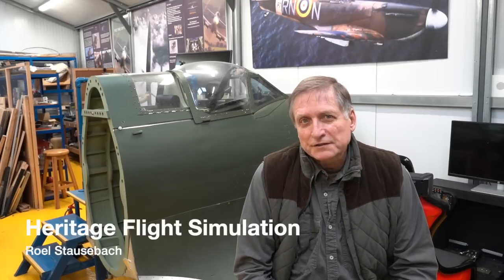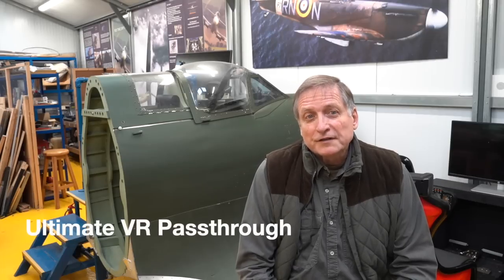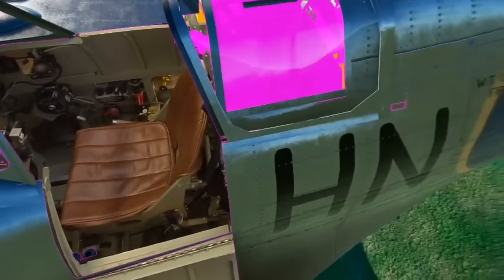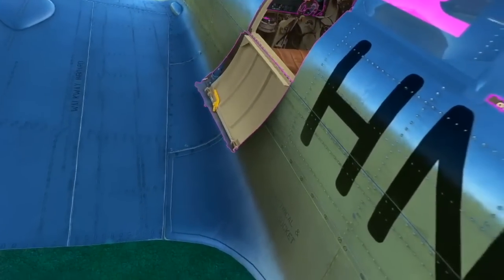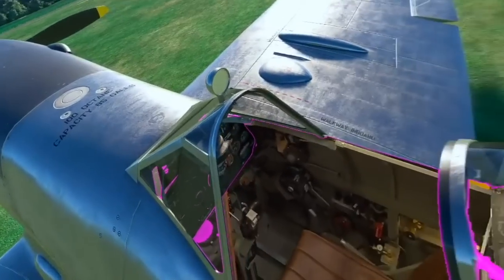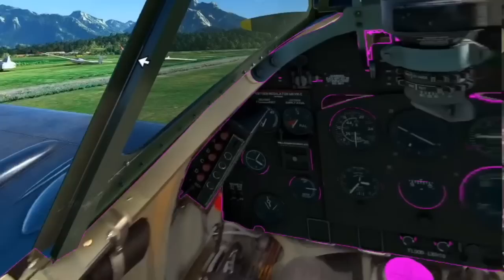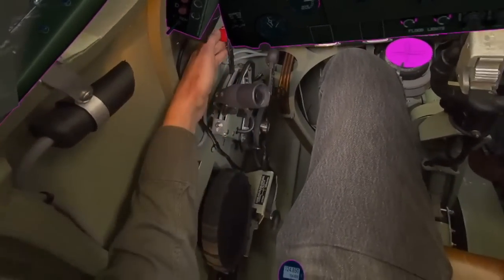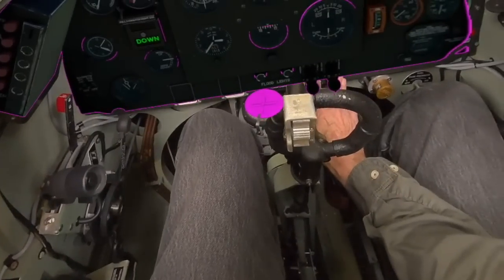Ultimate VR Passthrough!!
VR Passthrough of the whole Spitfire Cockpit!
Heritage Flight Simulation provides the ultimate Mixed Reality experience..
As seen through a Meta Quest 3 using Virtual Desktop passthrough in MSFS2020 with the FlyingIron Simulations Spitfire and the Heritage Flight Simulation Physical Spitfire Mk.IX cockpit.
No passthrough windowing software was used, the cockpit interior has been adapted especially for HFS in passthrough colours.